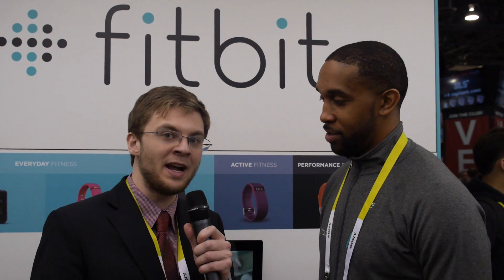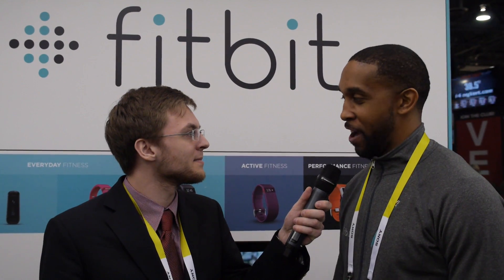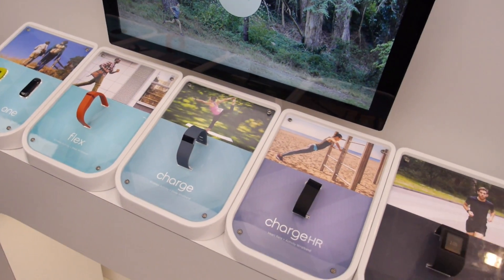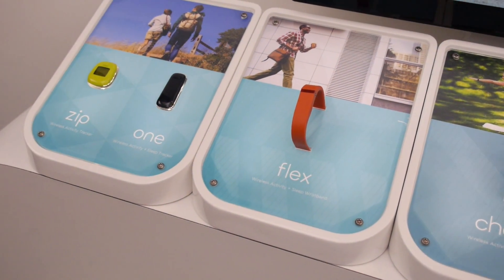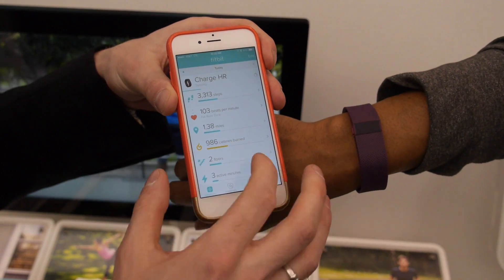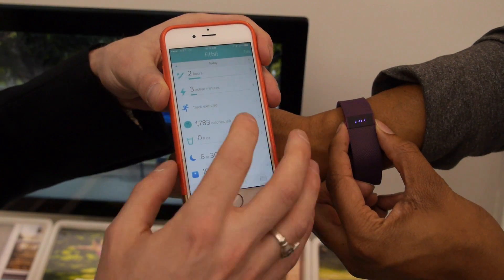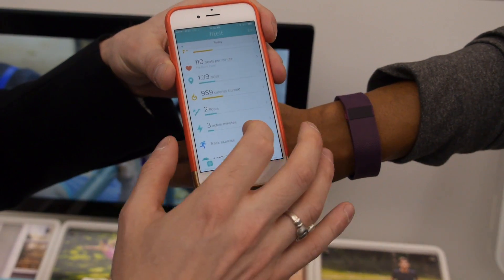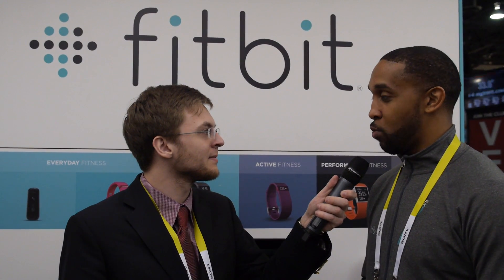Fitbit Adds Heart Rate Monitor to Its Latest Fitness Tracker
The Charge HR updates Fitbit's well-received Charge with continuous heart rate monitoring.